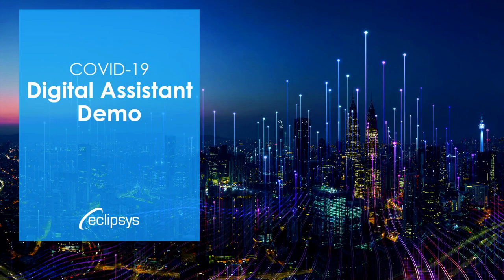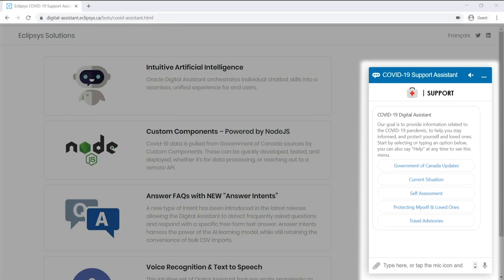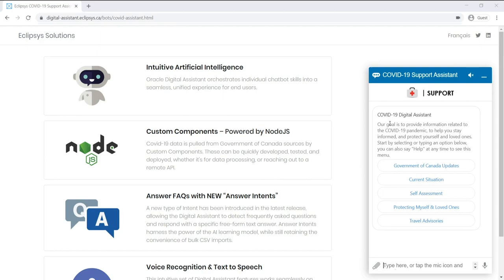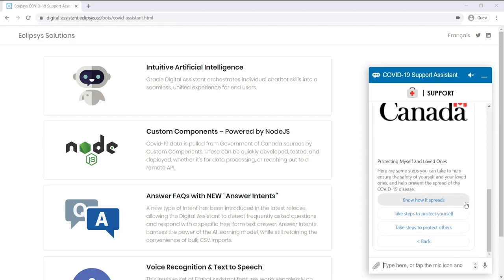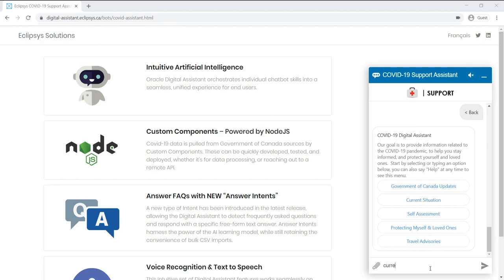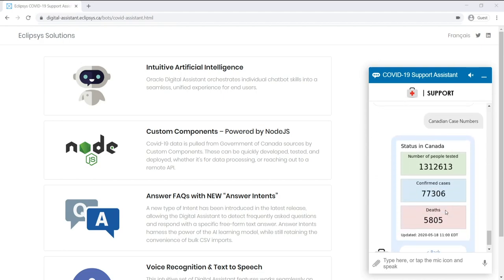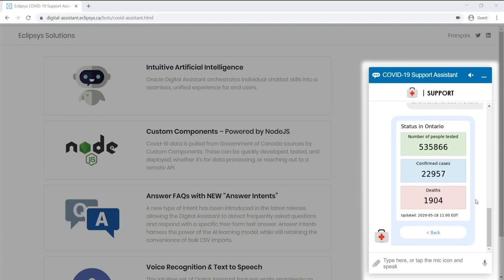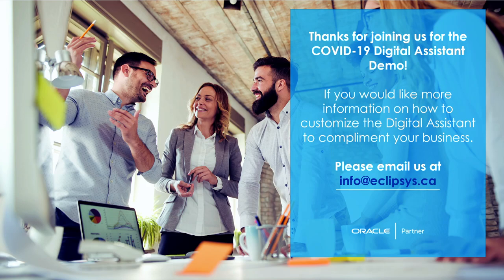COVID-19 Digital Assistant (Chatbot) Demo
Eclipsys Solutions has partnered with Oracle to offer no-charge Digital Assistants to Canadian Hospitals during the COVID-19 pandemic for up to 3-months. In this demo, we will be highlighting some of the Intuitive Artificial Intelligence features, UI Components and multilingual capabilities.

Features include:
• Chat Widget in an existing web page(s)
• Voice Capabilities (Voice recognition and Text-to-Speech)
• UI components
• Answer Intents for FAQ-style responses
• The Artificial Intelligence engine’s ability to infer/resolve Intent and extract Entities
• Localization/Multilingual
• Brief overview of Custom Components

If you would like more information on how to customize the Digital Assistant to compliment your business.